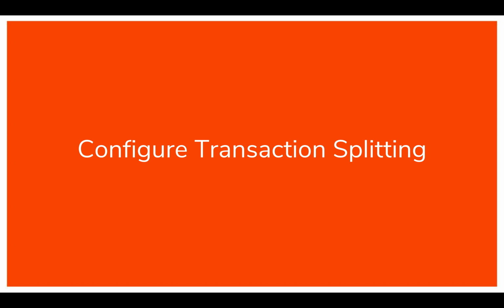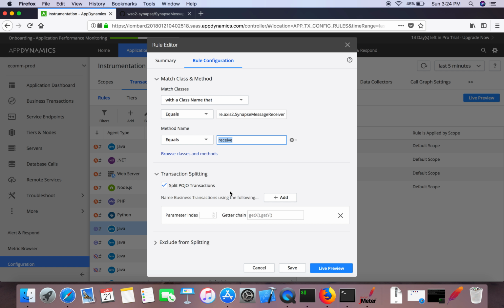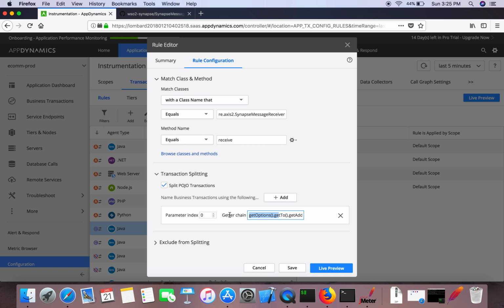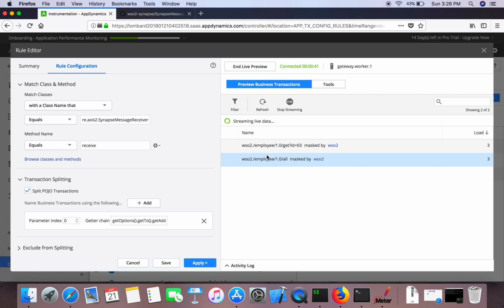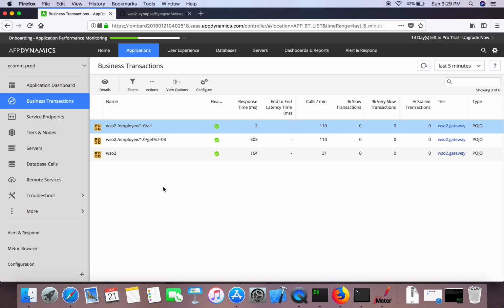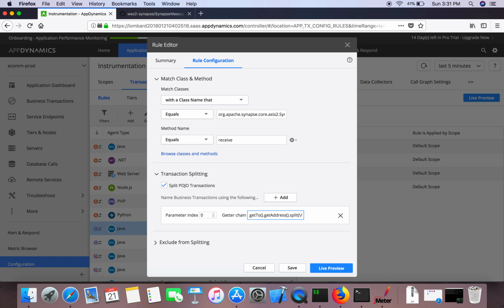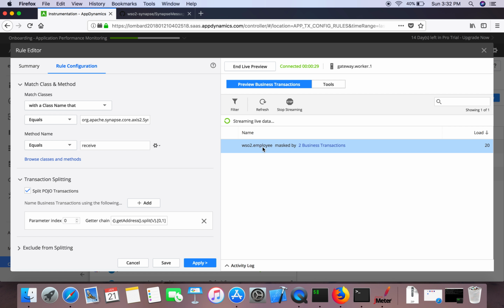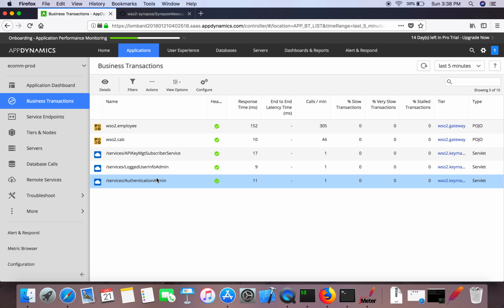Configure Transaction Splitting